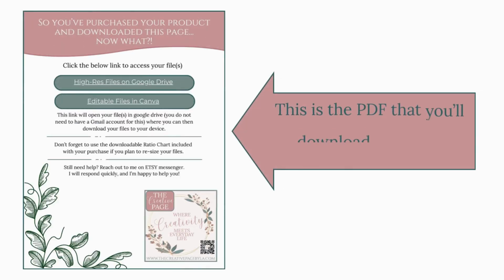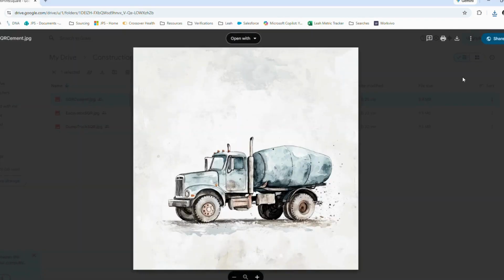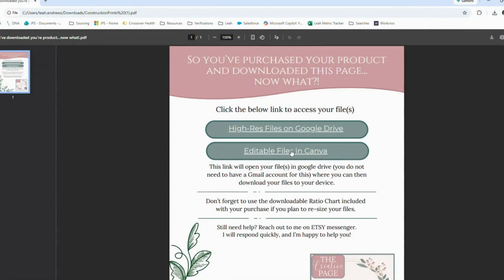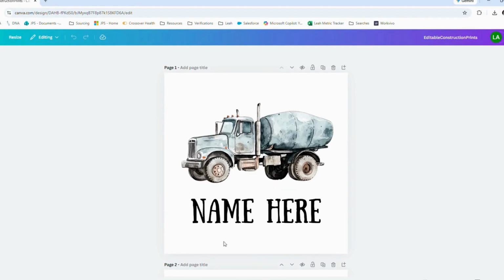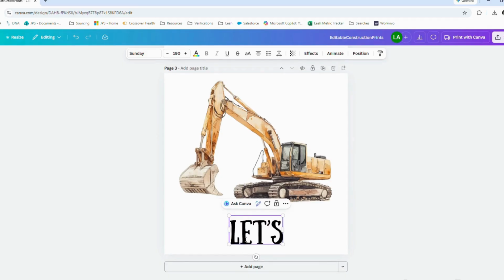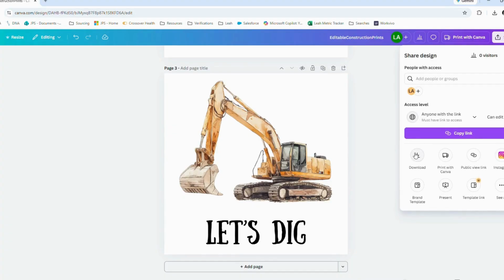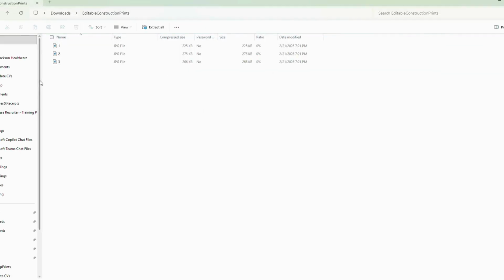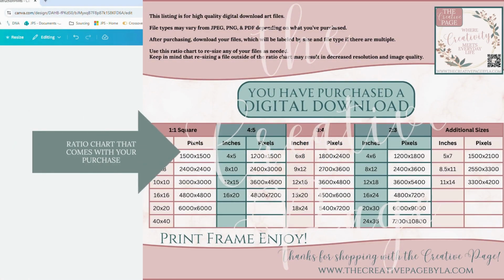How To - Edit in Canva, Download Art Prints, Construction Printable Art by the Creative Page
Shop these ! This set of 35 designs comes in multiple sizes you can purchase, download and immediately access to print and frame or print on other products.
These prints are digital downloads in high-resolution files, giving you beautiful, expensive-looking artwork at an affordable price.
Want to make sure your kiddo doesn't lose all of the skills they learned this year over the summer? Are you struggling with activities that are educational but still fun? Want to make sure they are ready for Pre-K, Kindergarten or First grade?
If so, this set of printable worksheets is perfect for you and them!
Perfect for kids approximately ages 2/3 - 6/7 or prek - 1st grade.

The Creative Page is a creative lifestyle brand bringing creativity to the chaos of everyday life - check out our

I so appreciate your support!

Leah, owner and designer of The Creative Page

High-resolution PDF files (and JPG where applicable) in multiple sizes:
  – US Letter (8.5 × 11 in) ready to print at home, print on cardstock or thicker paper for best results.
  – Plus any additional sizes listed in the listing photos
• Ready-to-print, perfectly formatted templates – just open and print!
• Instant download – no waiting, no shipping fees
Your purchase comes with 36 activity pages.
- Alphabet coloring pages A-Z with traceable capital and lower case letters, and pictures/graphics for coloring that start with each letter.
- Site words by grade for prek-1st grade!
- Counting and number tracing and coloring.
- Shape tracing and naming.
- Draw and write story pages
Download and print or load onto a tablet for your child to do digitally.
Your child will have so much fun with these, they won't even know they are learning!